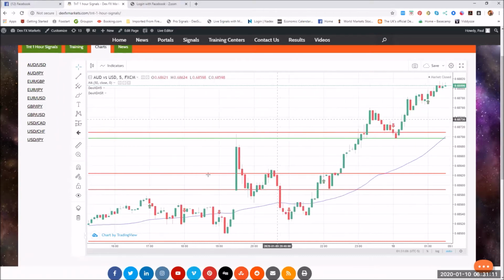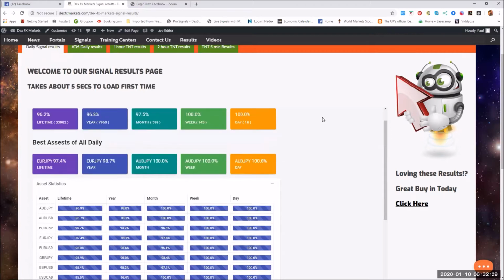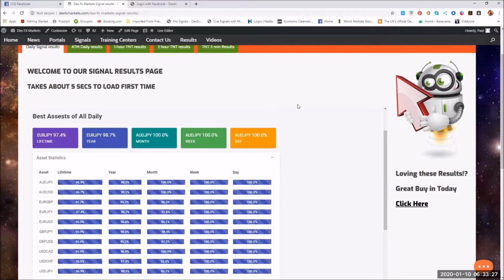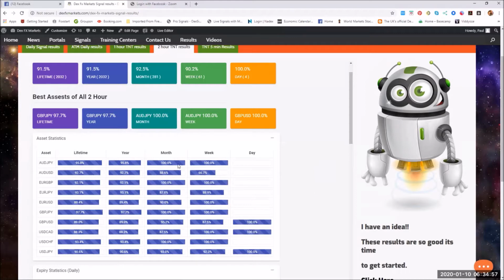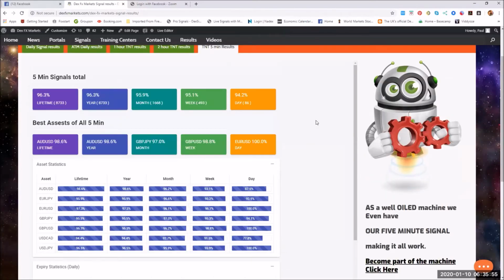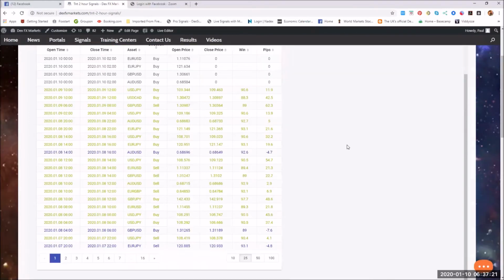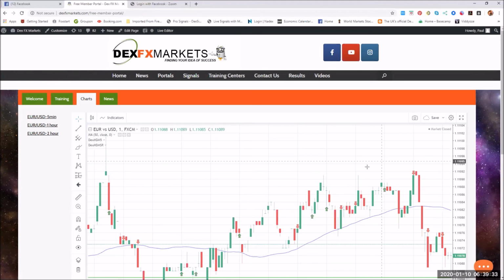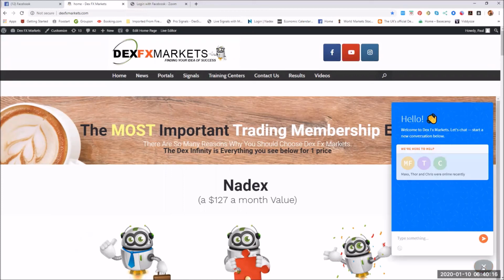Dex Fx Markets Paul - 01/10/2020